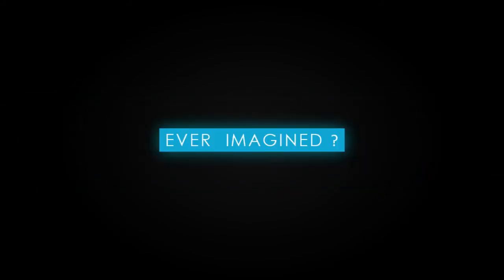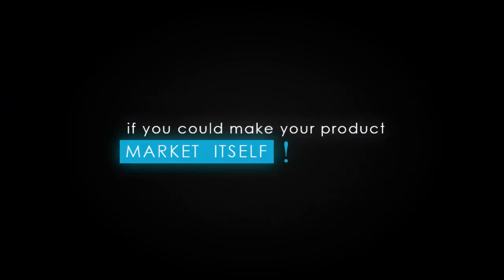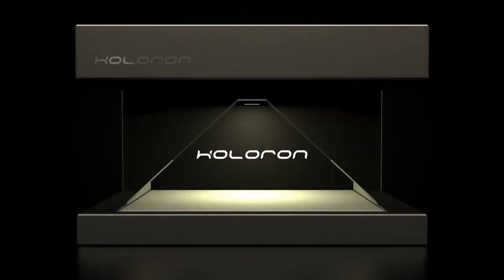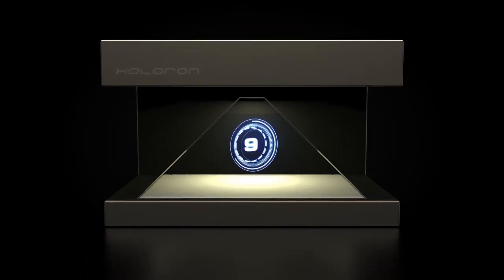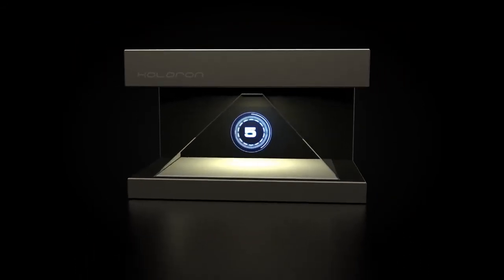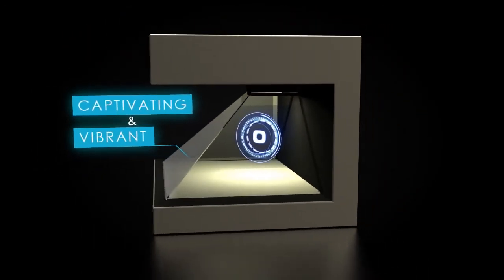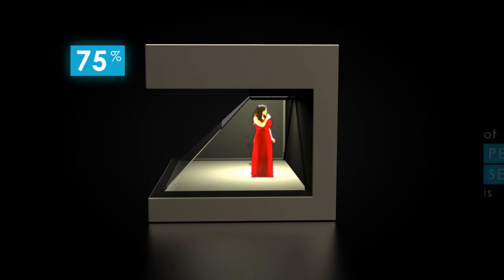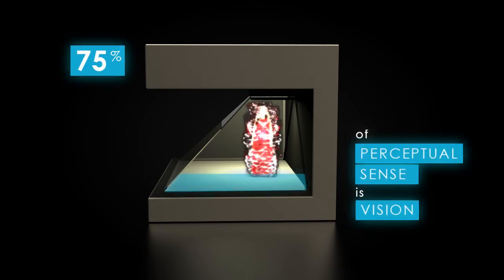Holoron - A 3D Holographic Display system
Holoron - Unleash Your Imaginations!!!

The 3rd dimension, as is the trend introduced by the 3D revolution/movement, is changing the way we experience and interact with things. It adds a perception/illusion of depth which appears to mimic real world physics and perspective.

Using augmented reality, the audience is able to experience and interact with virtual/digital objects overlaid onto the real world. As opposed to or exact mirror of the concept of virtual-reality, where real-world objects are digitized/virtualized so as to get an experience and feel of the environment through the use of special gear/hardware, augmented-reality aims at modifying the real world visuals by overlaying those with digital/virtual objects.

So in contrast to virtual-reality where the flow is from real world to virtual world, augmented reality could be termed as real-virtuality where the flow is from virtual to real but unlike manufacturing techniques, the subject of focus never exists as a physical form or volume.

This very concept opens up new horizons/possibilities in the way we interact with objects around us. Capitalizing on the mentioned concept of augmented reality, the holographic display/projection is
one such method which can achieve the desired perception.

We, at Craton Innovations, as a team, are channelling our energy and expertise in research, development and deployment of such systems with a futuristic appeal so as for the audience/enduser
to experience his/her surroundings and physical world like never before.